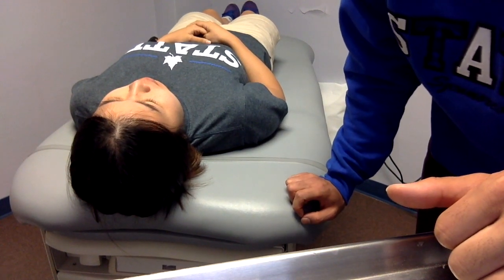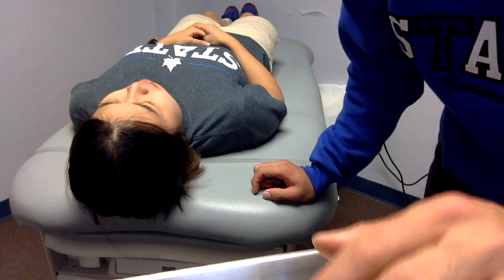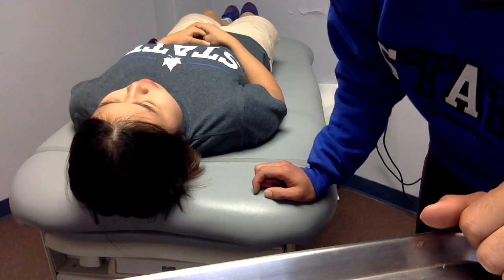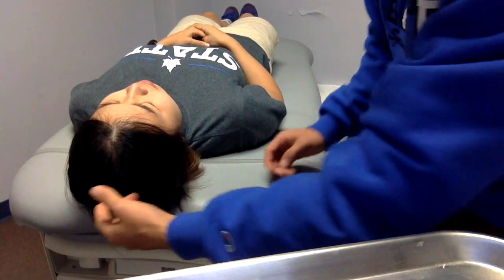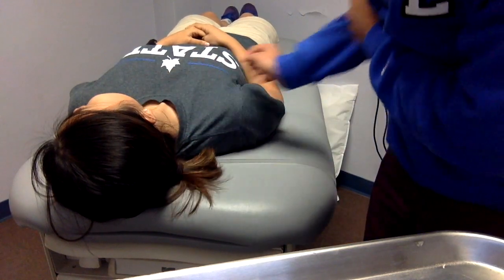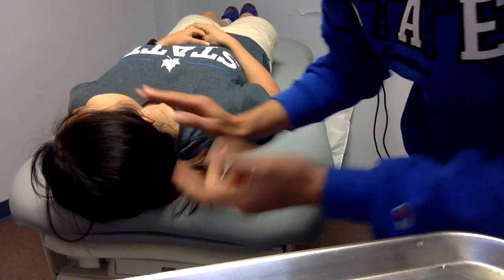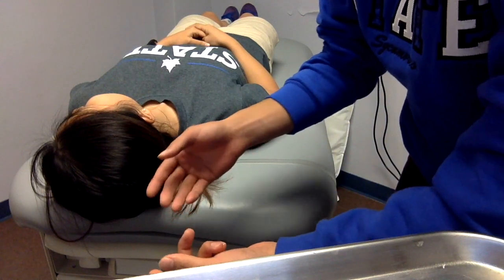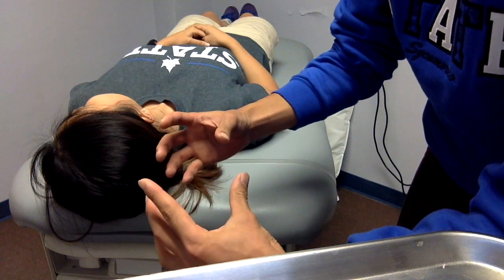Cervical rotation MMT (Sternocleidomastoid)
Cervical rotation MMT